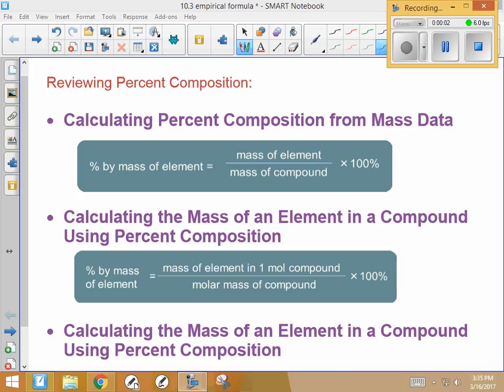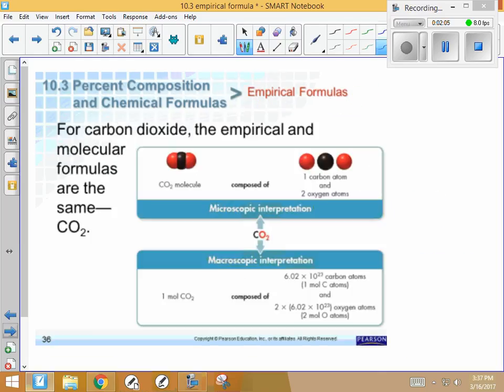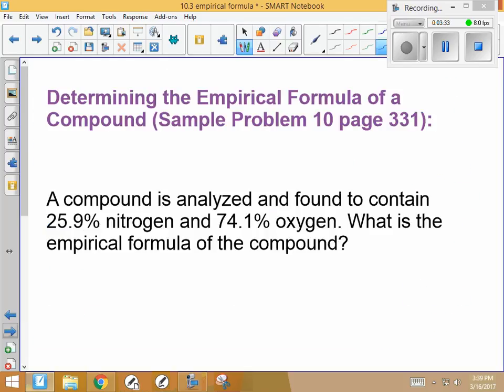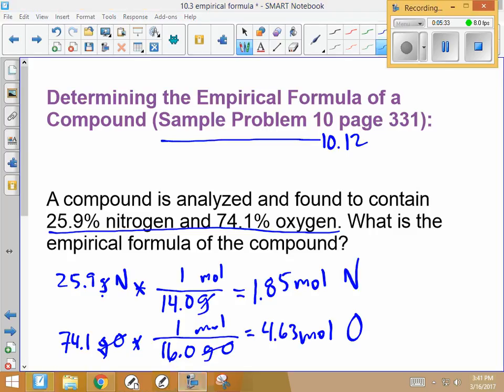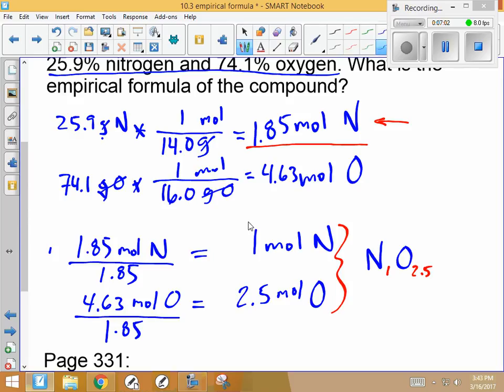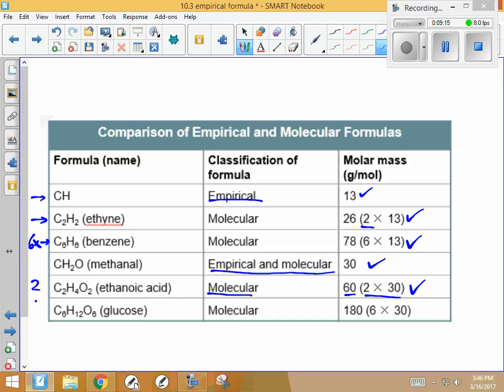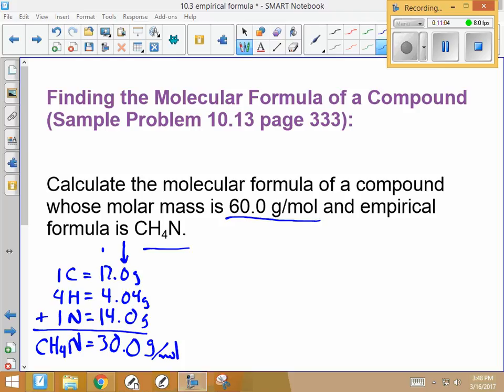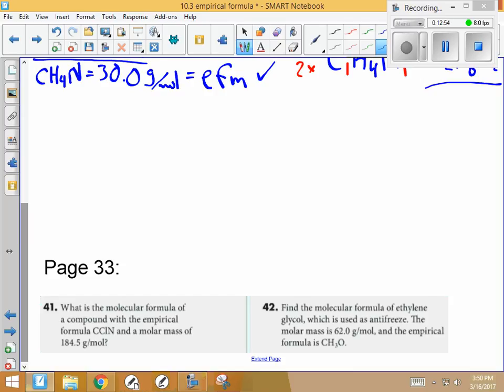10.3 Empirical Formula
empirical formula overview;
calculate empirical formula from % composition;
calculate empirical formula from molecular formula and molar mass.